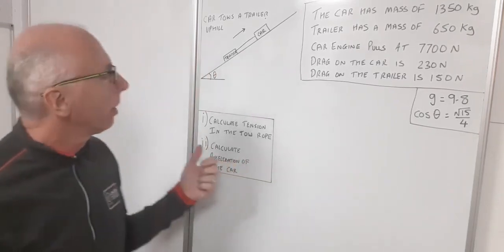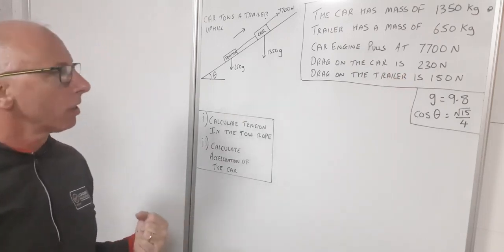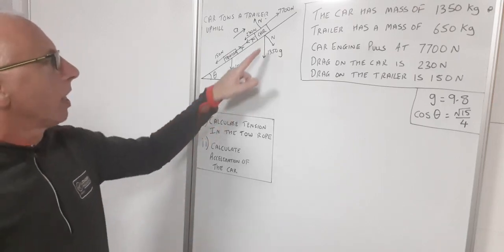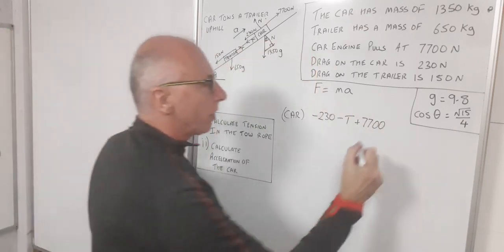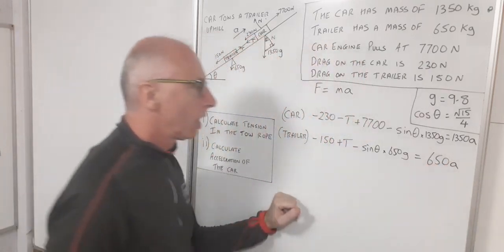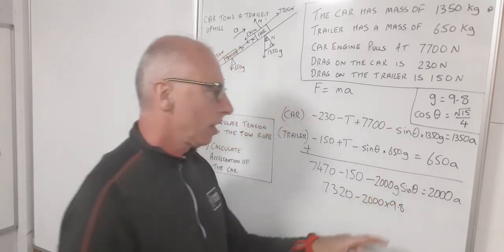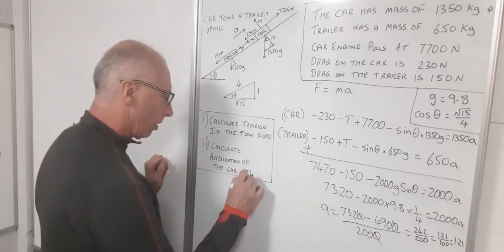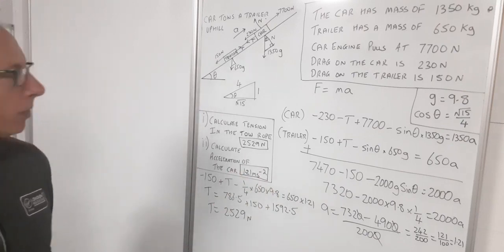Forces of Car Towing a Trailer Uphill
Mechanics and Dynamics
Forces acting on a Car Towing a Trailer up an incline
The Tension in the Towrope and the Acceleration of the car.
Forces on Inclined planes and there relation to Trig Functions and SOHCAHTOA.